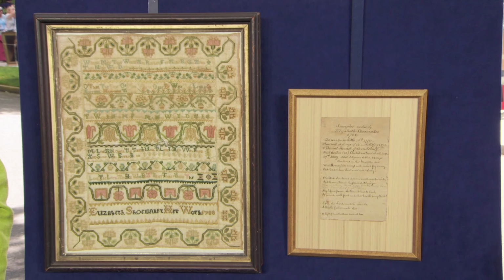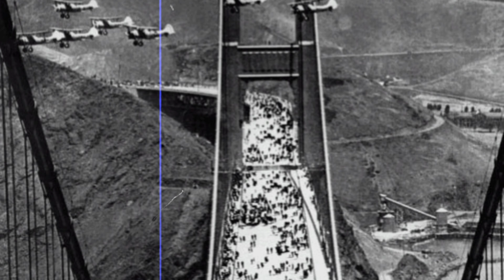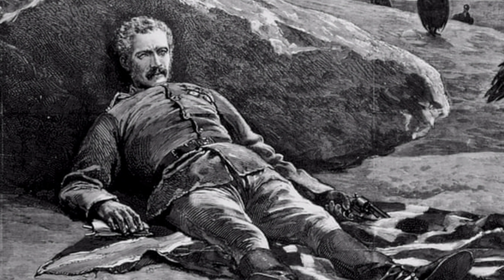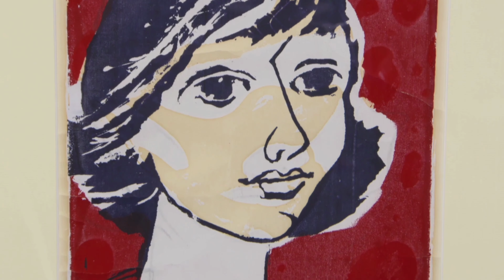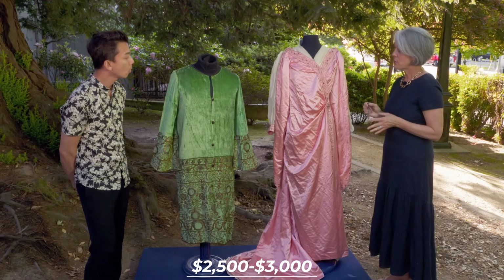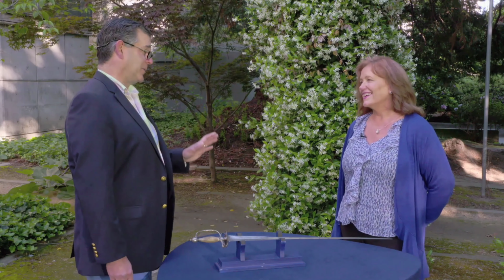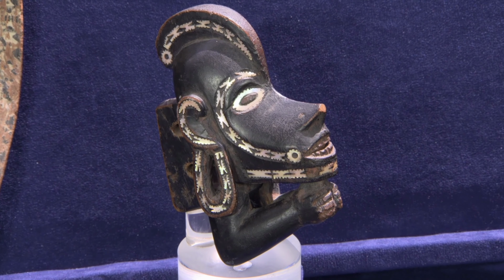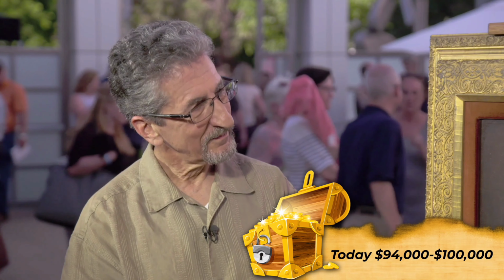Most Insane Antiques Roadshow Appraisals Ever Seen!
Get ready to witness the wildest and most unbelievable appraisals in Antiques Roadshow history! From dusty attic discoveries to long-lost heirlooms, these antiques left experts absolutely speechless. Each item carries a shocking story — and an even more shocking value! Watch as everyday people find out their forgotten treasures are worth life-changing sums. These jaw-dropping moments prove that you never know what priceless gem could be hiding in your home!